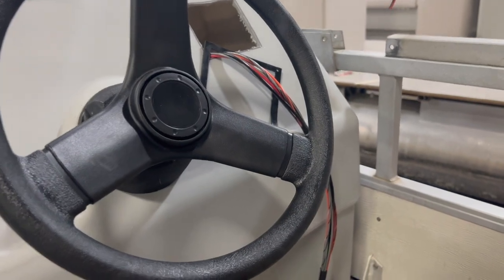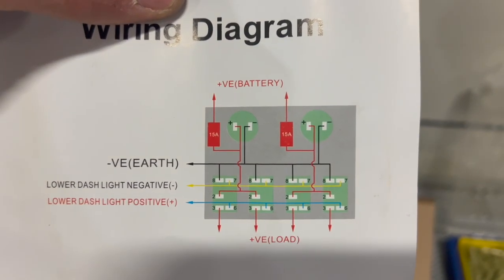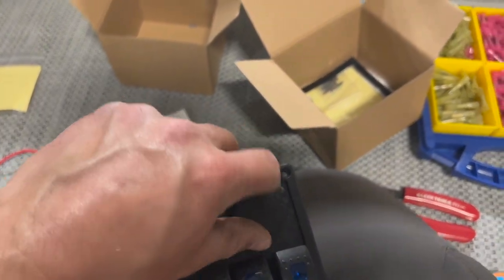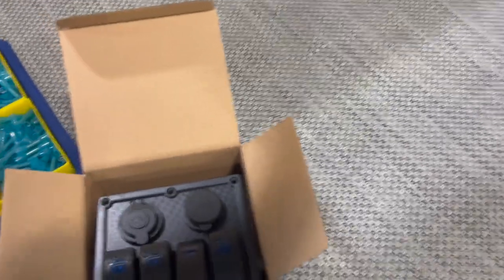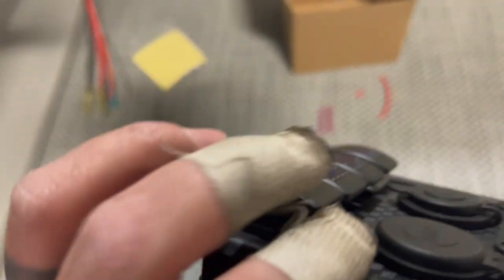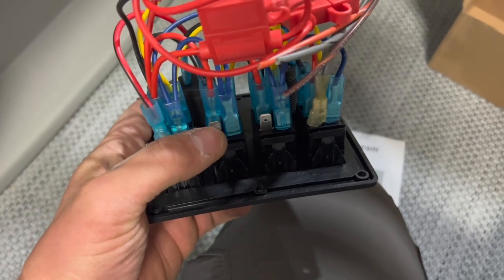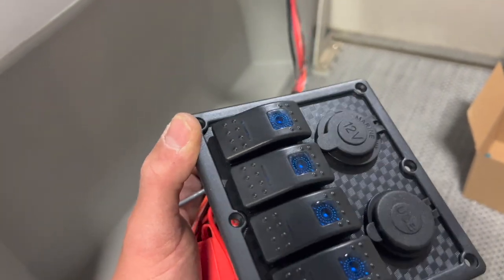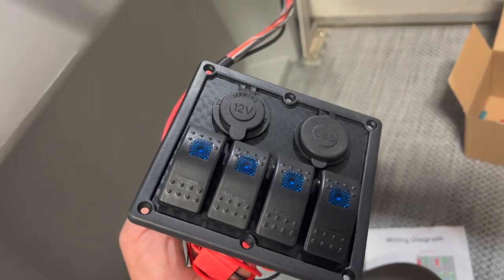How To Install Boat Switch Panel - AMAZON SWITCH PANEL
We always prefer to use the switch panel options from Pontoon Stuff because of how easy they are to install using the Pontoon Stuff electrical harness. IT'S THE EASIEST ELECTRICAL INSTALL EVER! However, some of you may not be able to get their switch panels (due to manufacturing, stocking, logistics, etc.) and need another option. You can easily wire into other switch panels using the Pontoon Stuff electrical harness. This video shows how to make a 4 switch panel work that can be purchased from Amazon for around $30-$50.